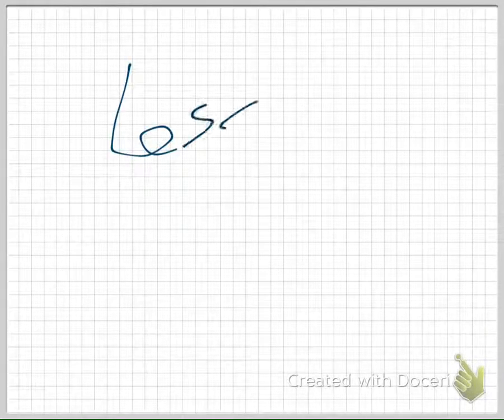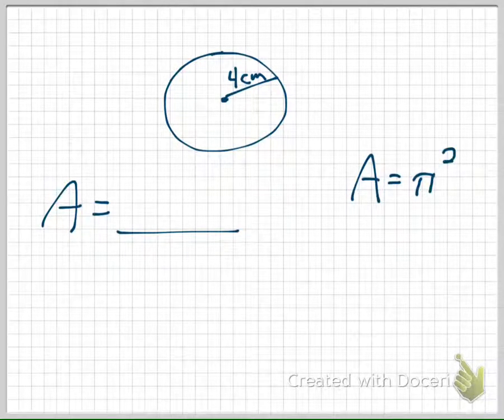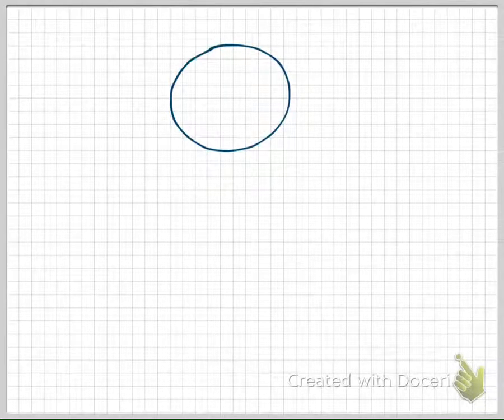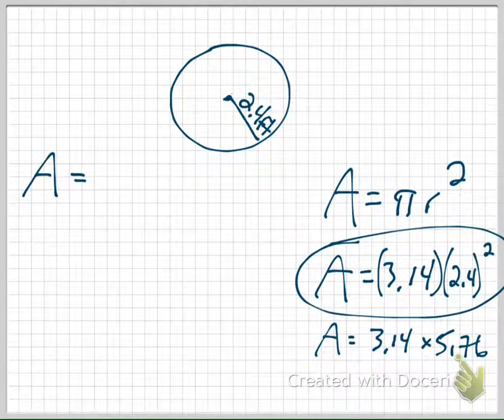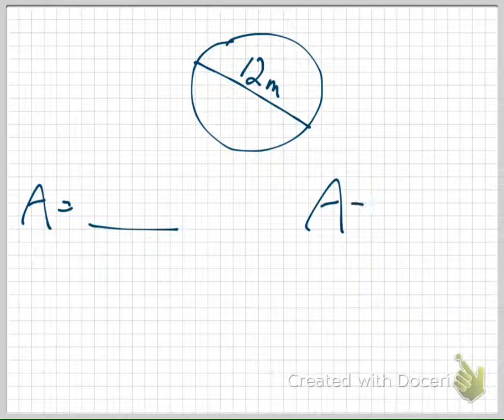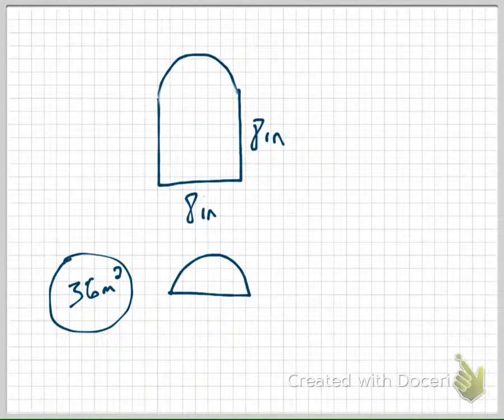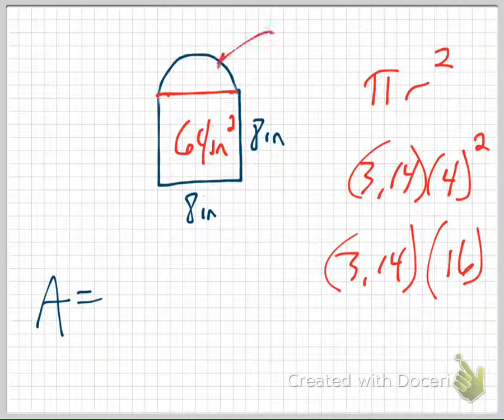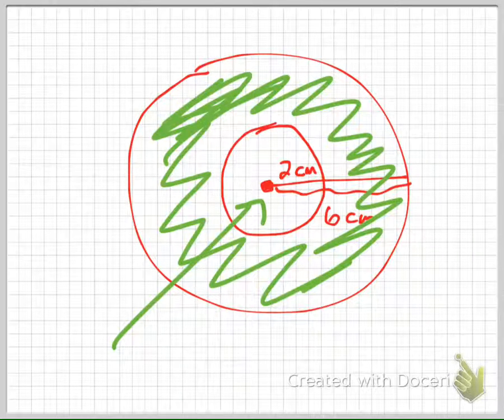WCCA2015 Pre-Algebra Lesson 10.3 - Area of a Circle